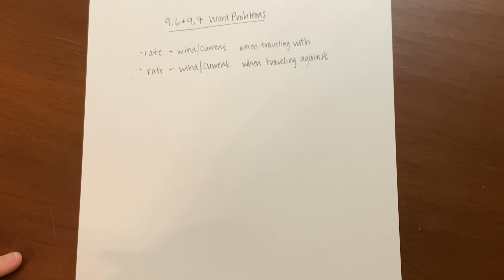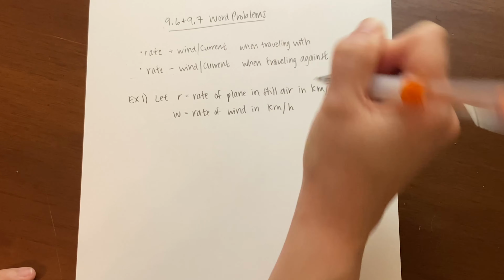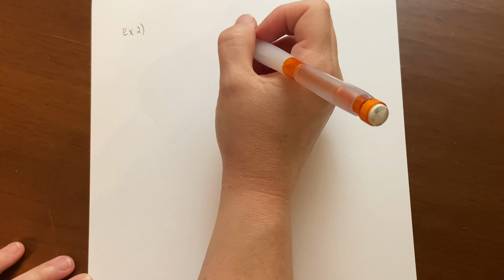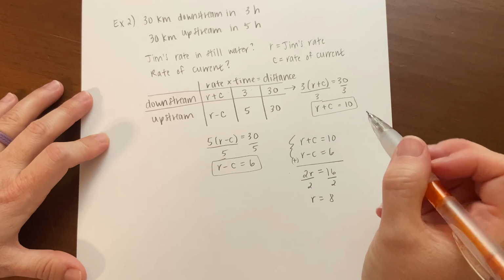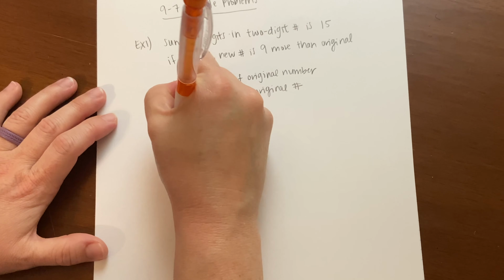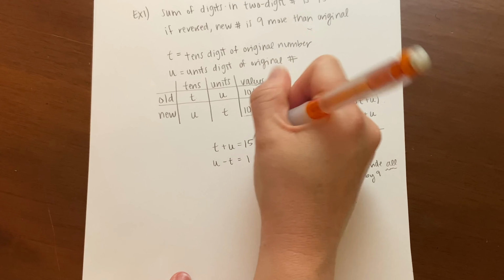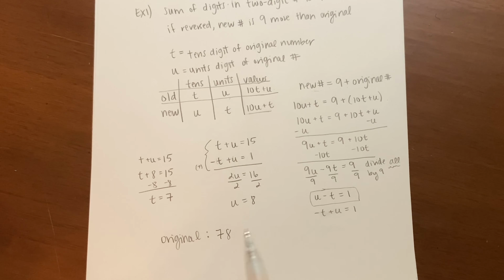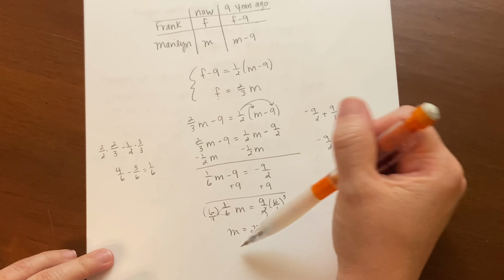Algebra 1: Word Problems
In this video, Mandy give you the tools to solve word problems.